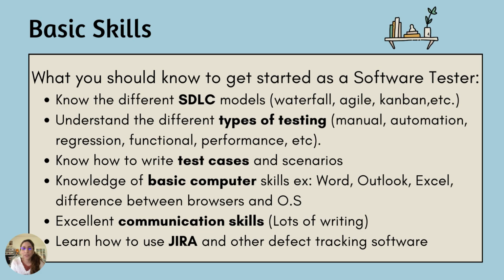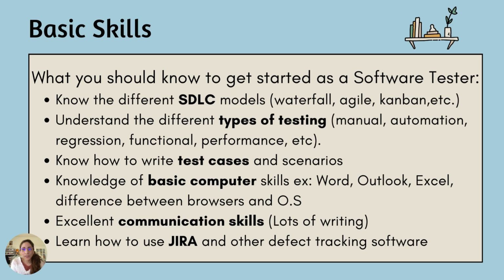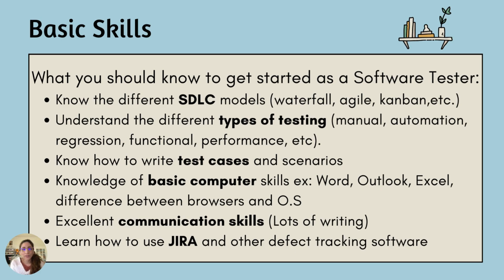Lecture 4 - Most common skills for Software Testers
These are the basic skills to start in this career field.